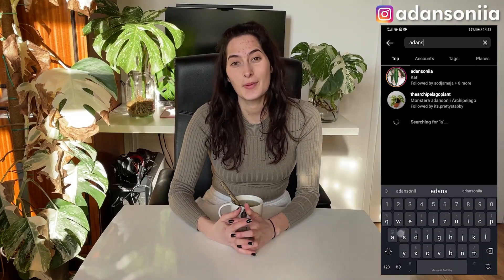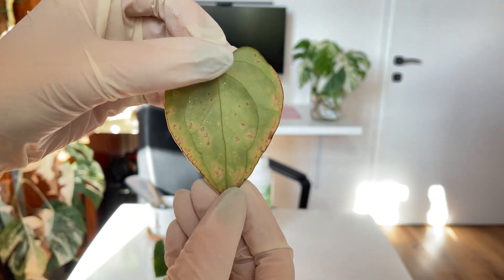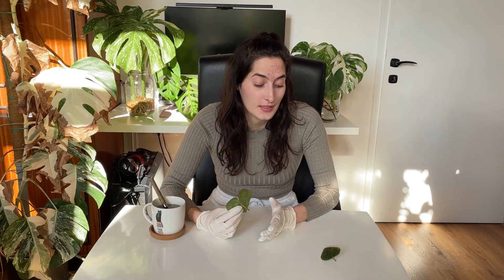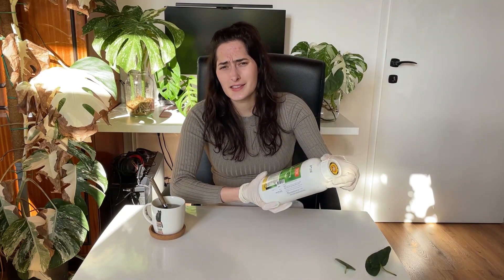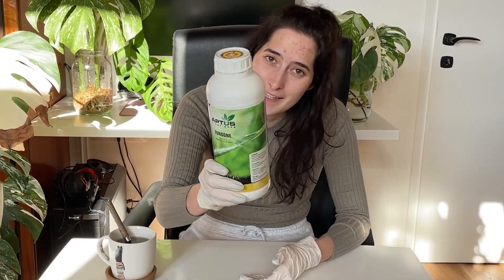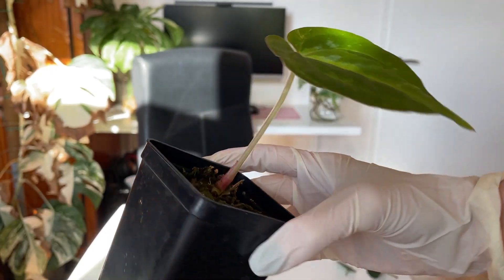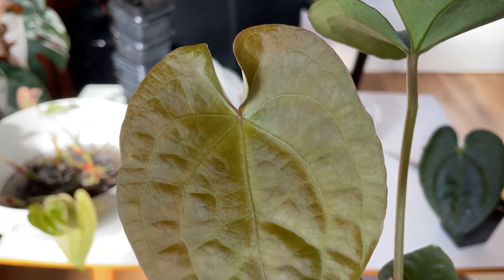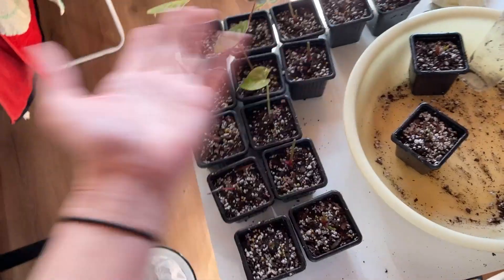BACTERIAL INFECTION VS. FUNGAL // How to Recognize & Treat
Today's video is me finally dealing with bacterial infection I have on some of my seedlings.

0:00 - Intro
1:18 - Fungal vs. bacterial
3:59 - Isolation treatment
4:34 - Hydrogen peroxide
7:27 - Today's plan
7:54 - Roots treatment
10:43 - Outro

Hopefully you find it useful!